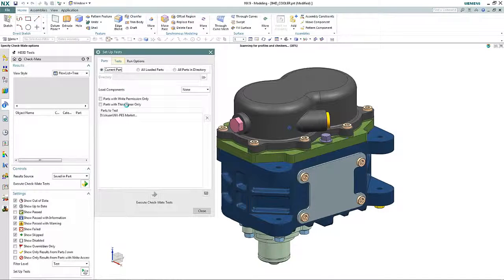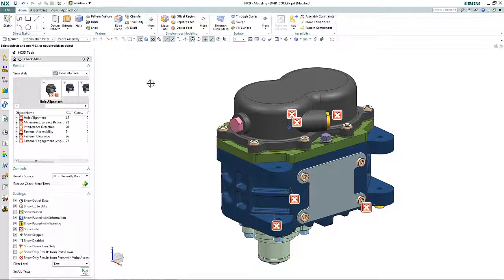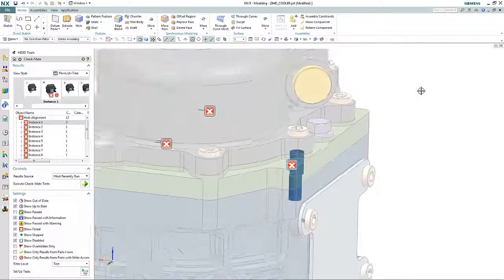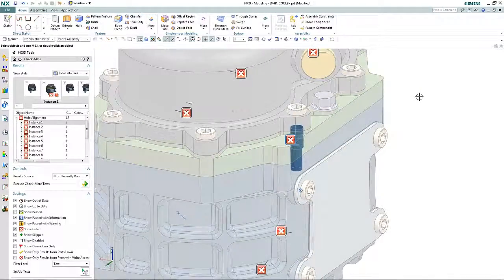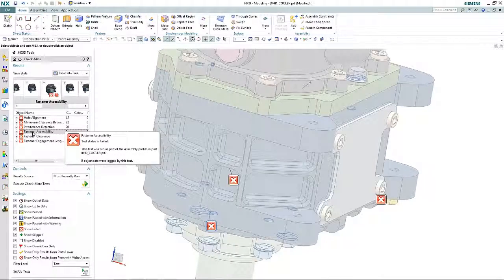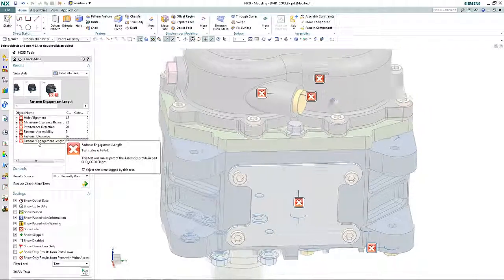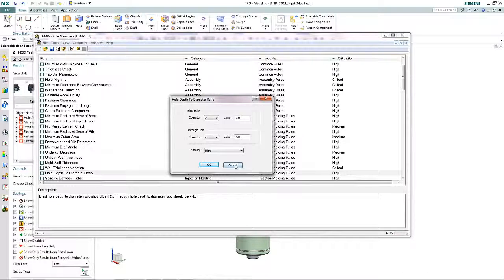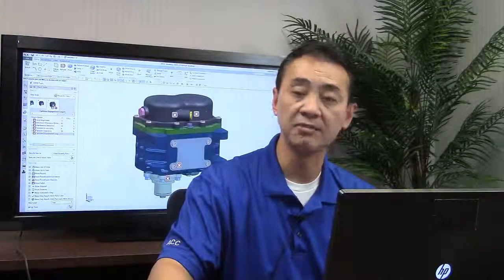NX CAD Hints and Tips - DFMPro for NX Assembly